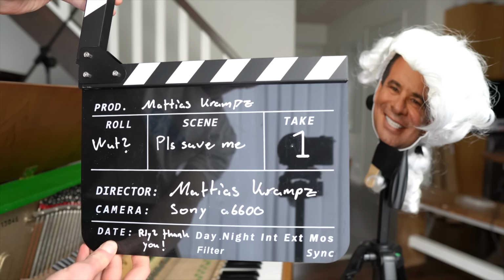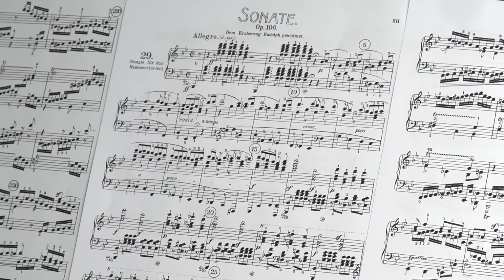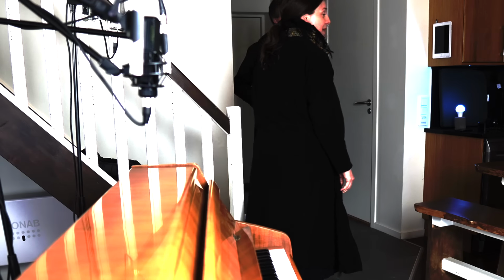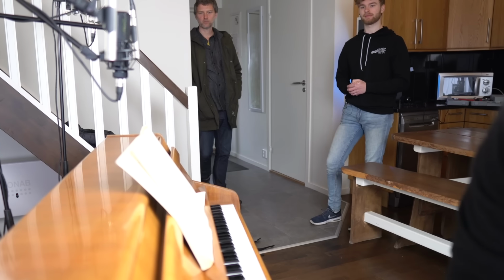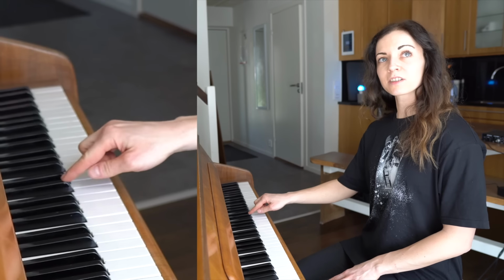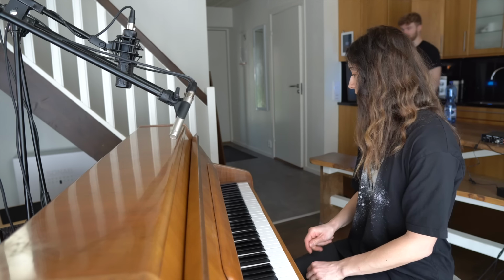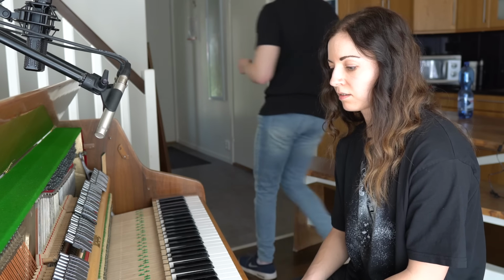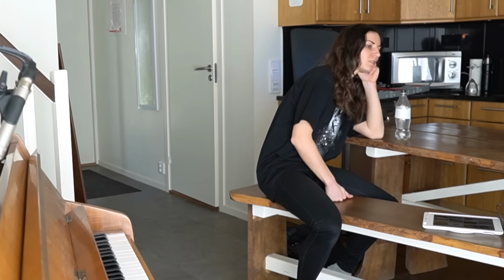I put Hammers on a Piano then hired Pro Pianists without telling them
OMG the hammer piano is now and actual insanely good Virtual instrument!!

This video took a lot of time to make so I hope you enjoyed it. The people on Discord already heard most of the piano recordings way before this vid!

If you like my videos and want extended versions in the form of extra scenes that is less cut down and fast paced for the algorithm.

First pianist! (Maria)

Second pianist! (Jane)